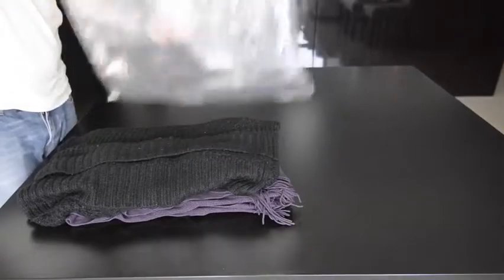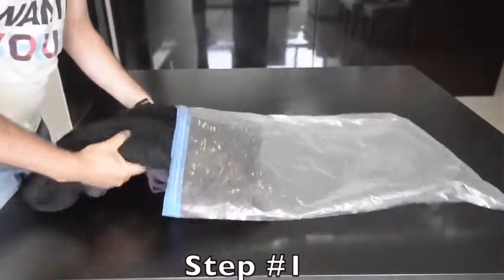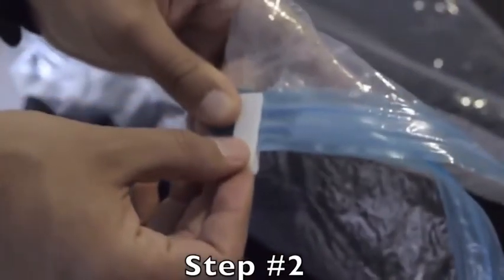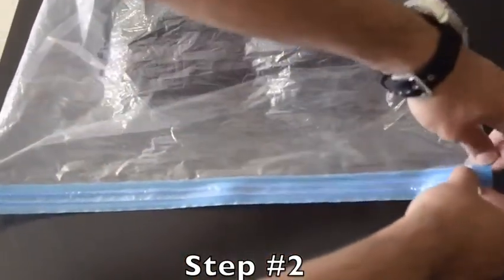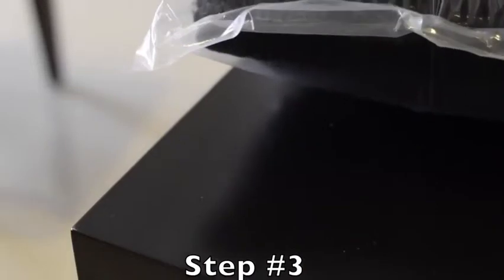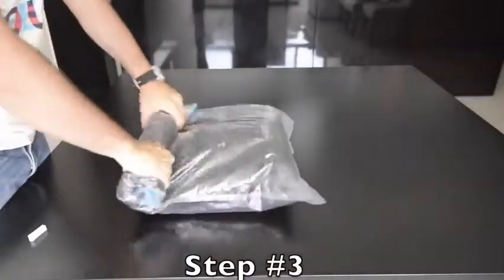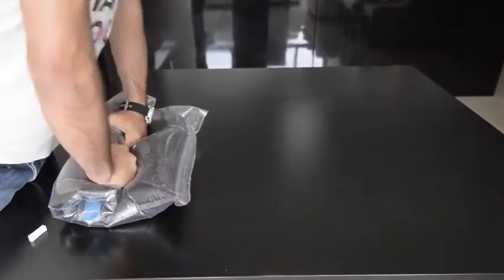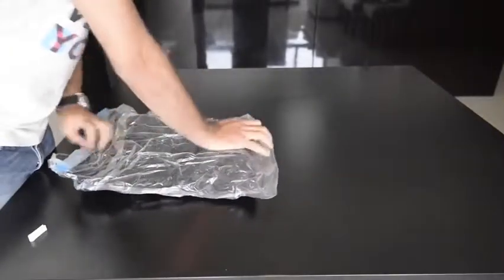2230-bộ 4 túi hút chân không